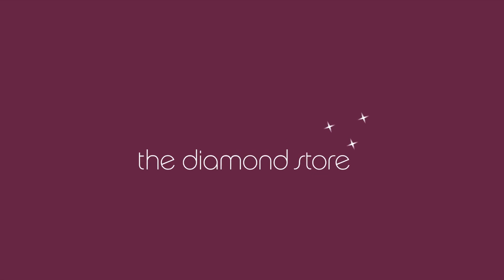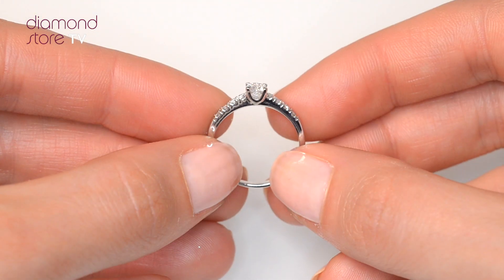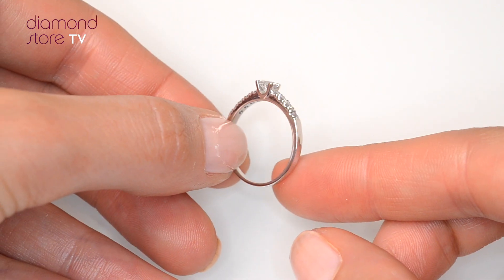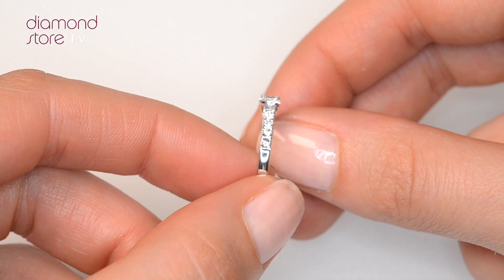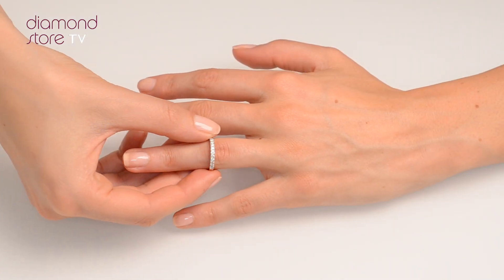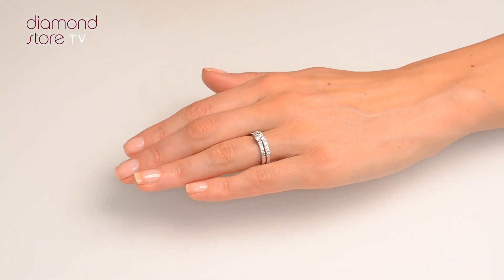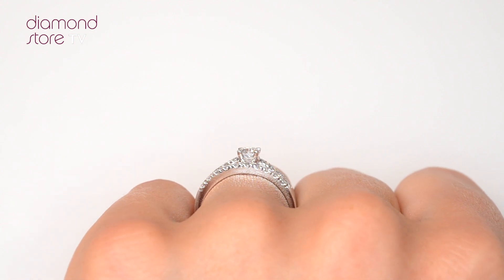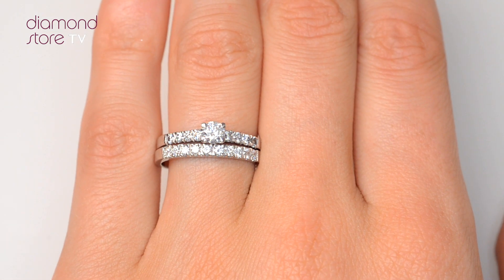DN3224 - Diamond 0.66ct And 18K White Gold 2 Ring Bridal Set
A magnificent pair of diamond bridal rings set in 18K White Gold. Free UK delivery and a 5 year guarantee.